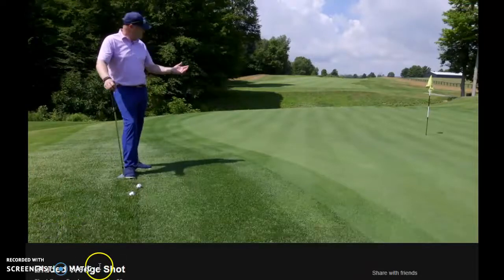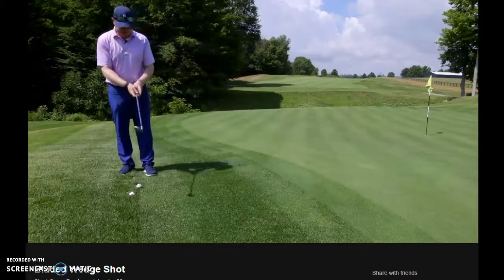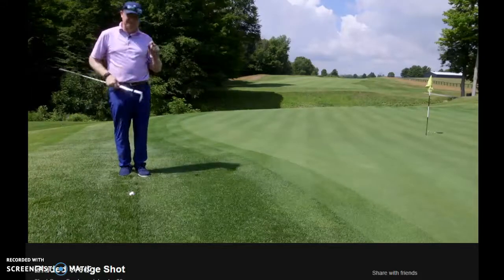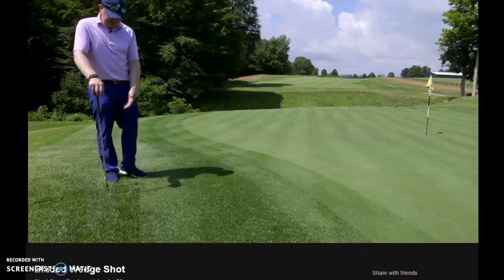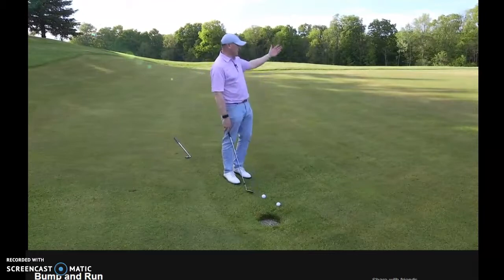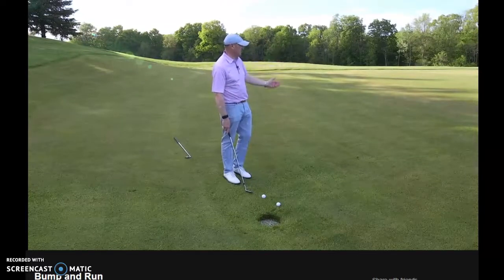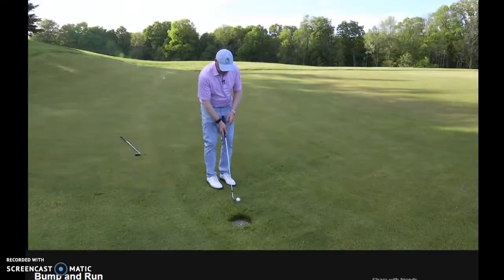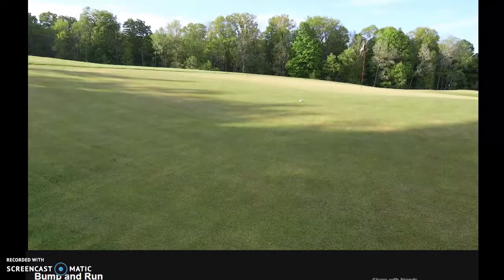Raflewski Short Game Situations 1